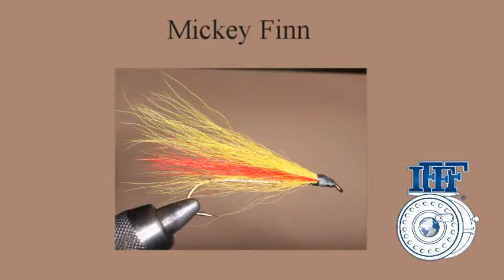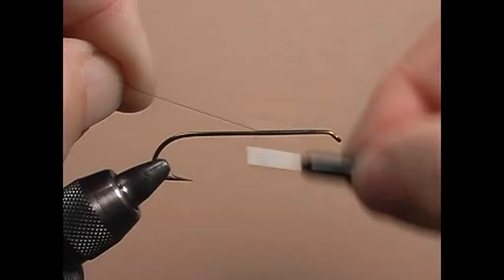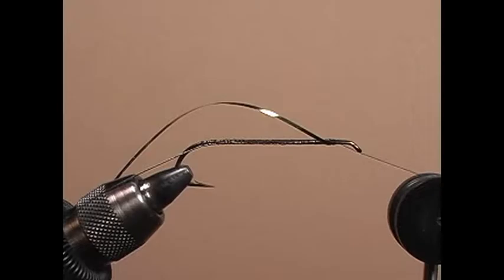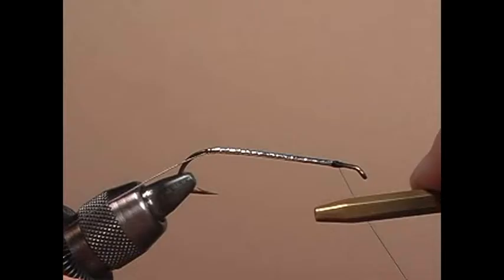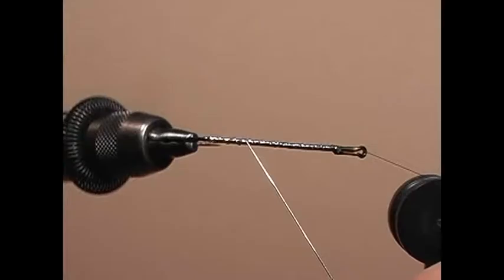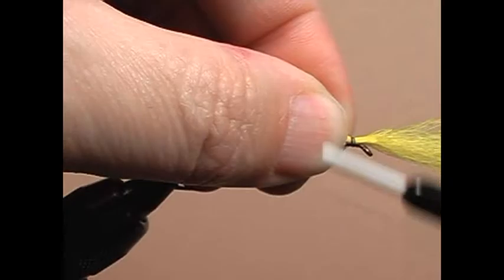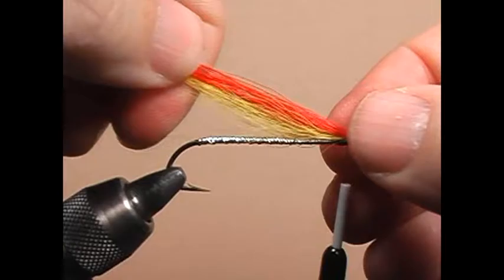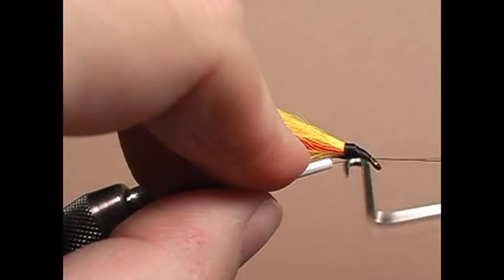Mickey Finn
Mickey Finn is a bucktail streamer.  Excellent pattern that catches all types of fish.